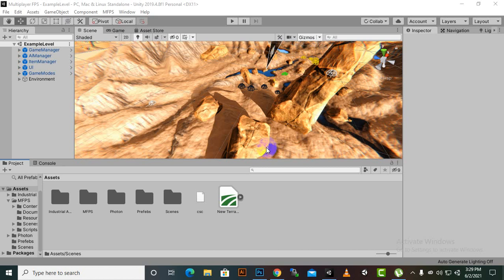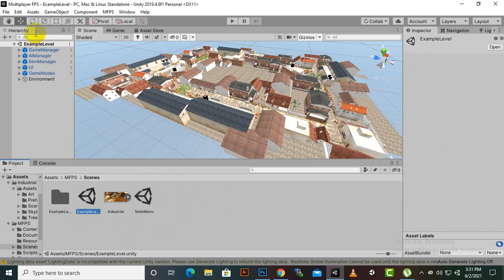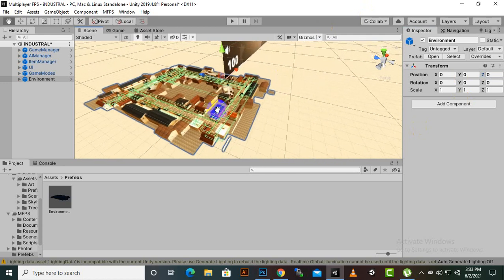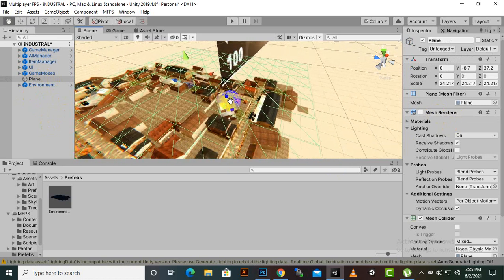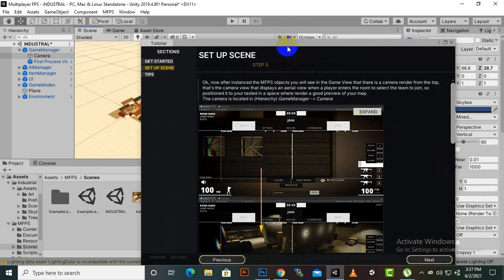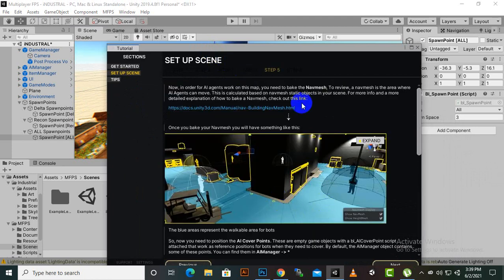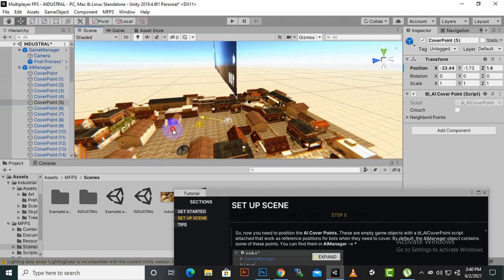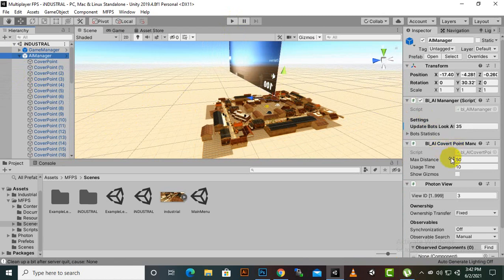Creating New Levels / Maps In MFPS In Unity #2